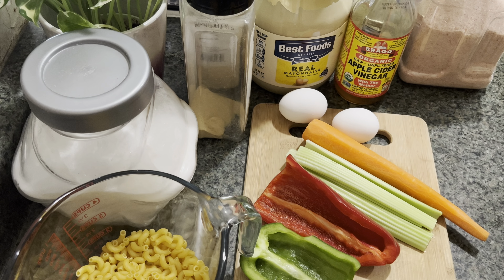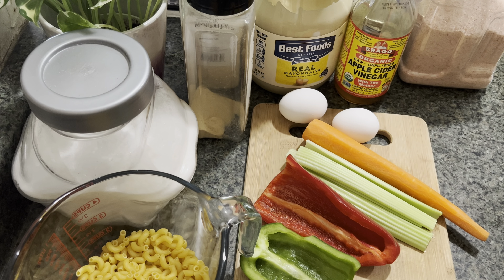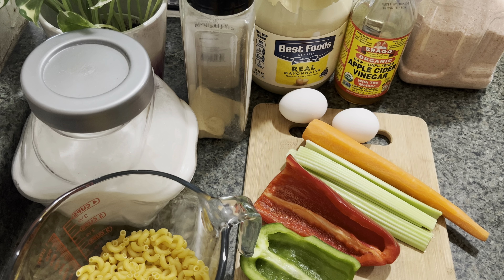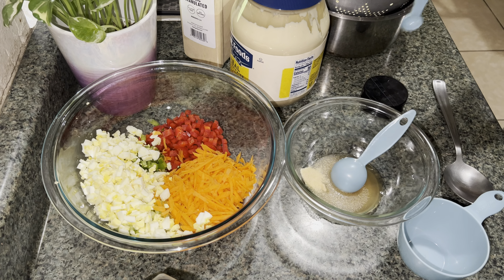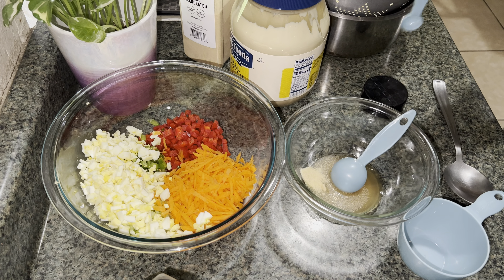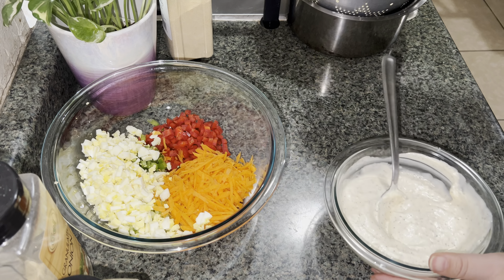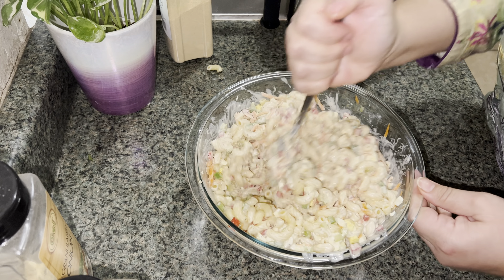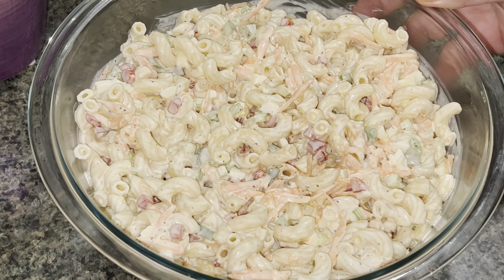Macaroni Salad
Macaroni salad is a side dish served cold. Made of elbow macaroni.

2 cups elbow macaroni
2 eggs
2 sticks celery
1/2 red onion
1/2 red bell pepper
1/2 green pepper
1 carrot

1 cup mayonnaise
2 tablespoons apple cider vinegar
1 tablespoons sugar
1/2 teaspoon celery seed
1/2 teaspoon black pepper
1/2 teaspoon salt
1/2 teaspoon onion powder
1/2 teaspoon garlic powder